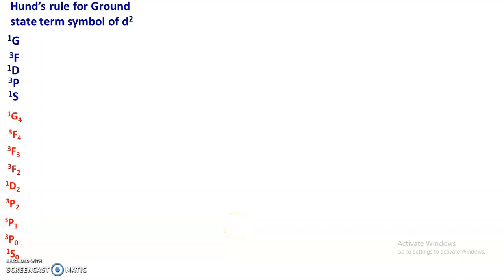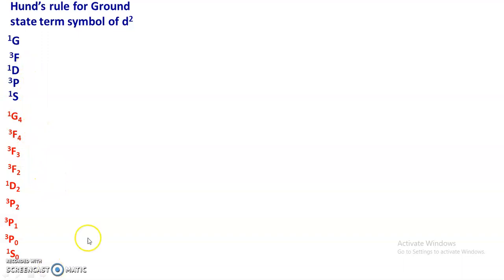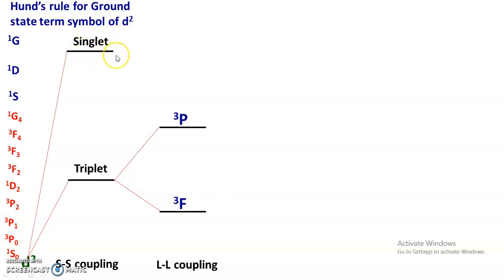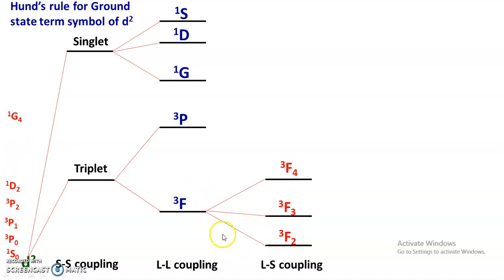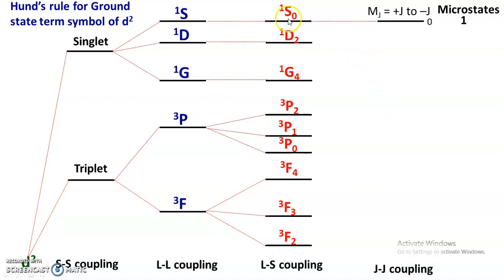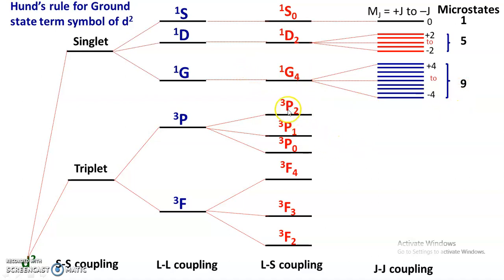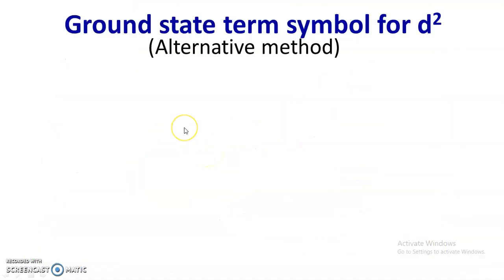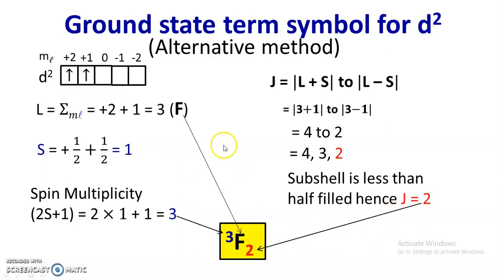Electronic Spectra of Complexes 11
Ground state term symbol for d2